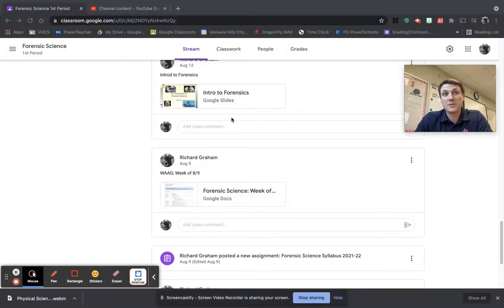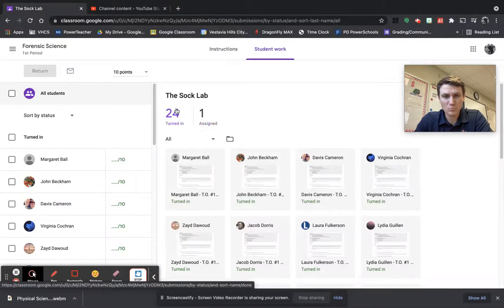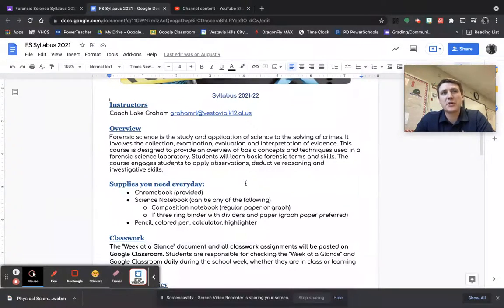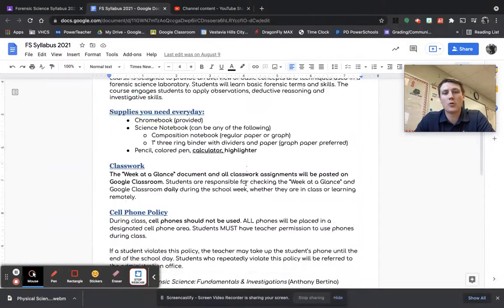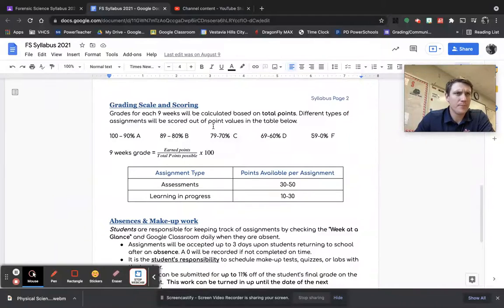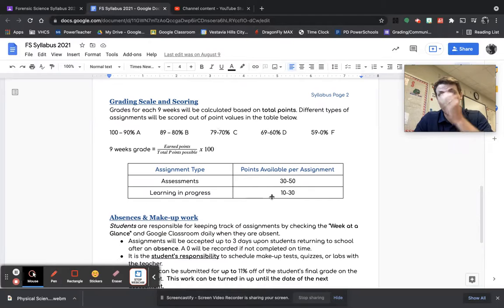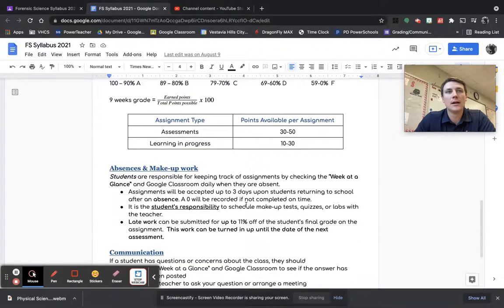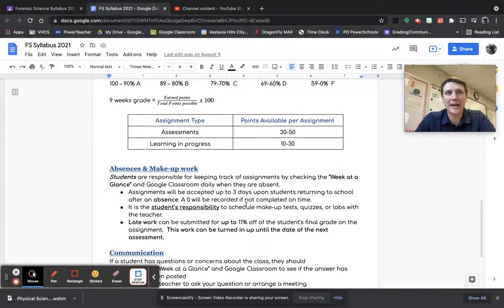Forensic Science Virtual Open House 2021-22